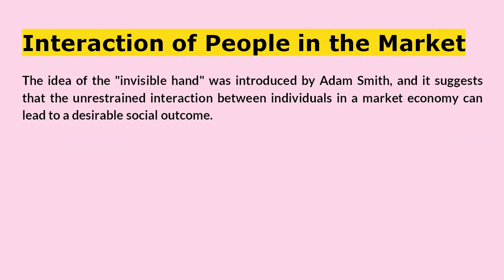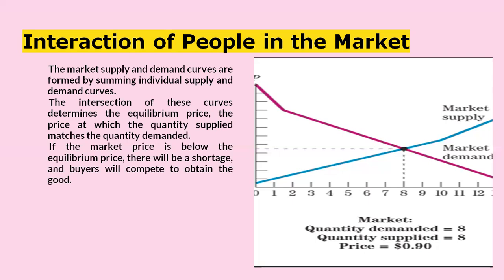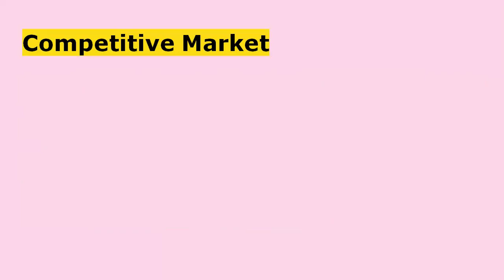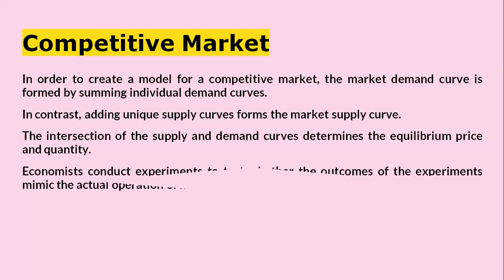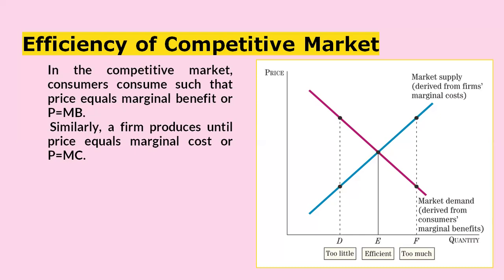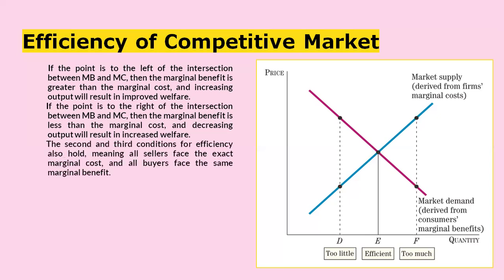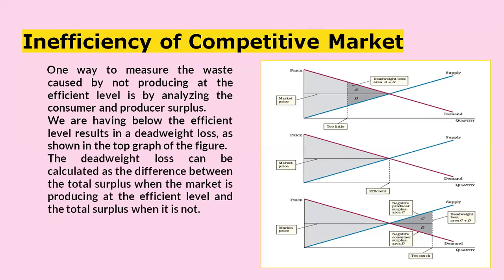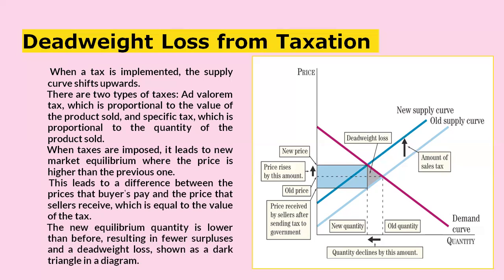Market Structure and Firm Behavior I Part 1 I Managerial Economics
* Interaction of people in the market
* competitive market
* efficiency of a competitive market
* inefficiency of competitive market
* dead weight loss from taxation